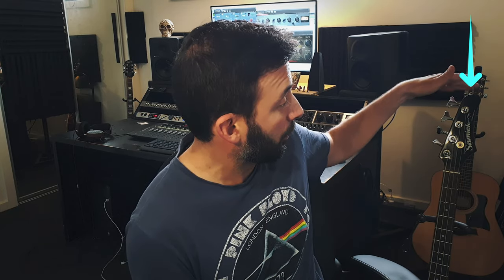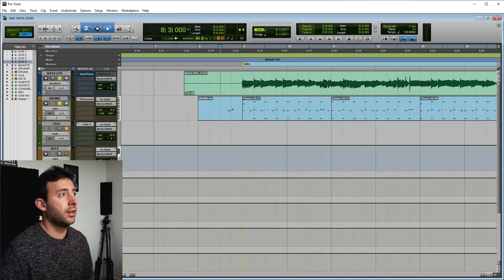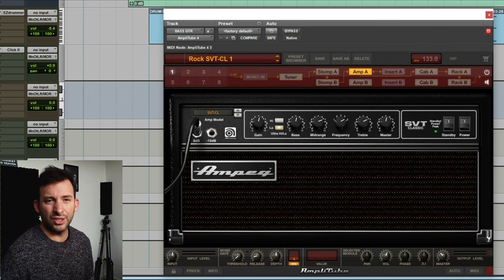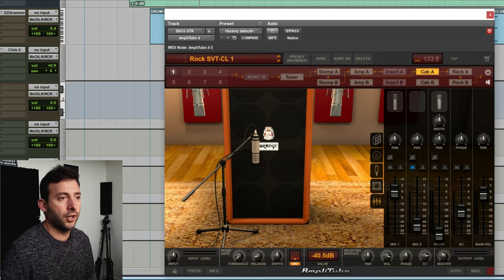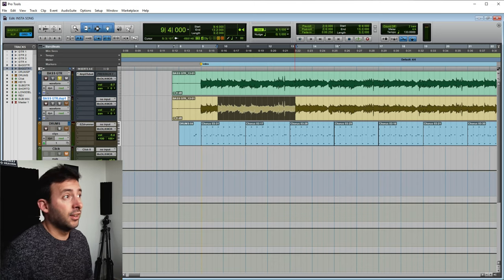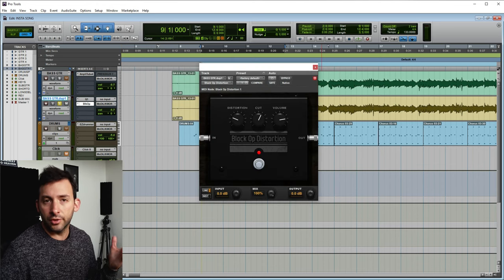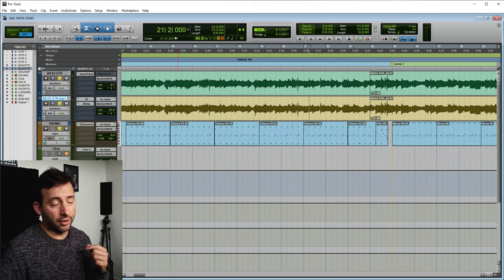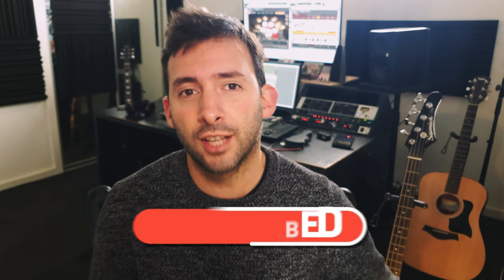RECORDING BASS WITH PRO TECHNICS - And how to use virtual amps (Amplitube 4)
Have you ever wondered how the bass sounds so "round" or so "heavy" or so "fat" in your favourite songs?
Let me show you some tricks that will help you get your bass sounding as fat and defined as you always wanted.
For this demonstration I'm using Amplitube 2, but you can achieve a good sound with many other virtual amp plug-ins like Guitar Rig, Waves GTR or many other.

FOR MORE INFOR ABOUT THE STUDIO CHECK OUR WEB SITE AND SOCIALS